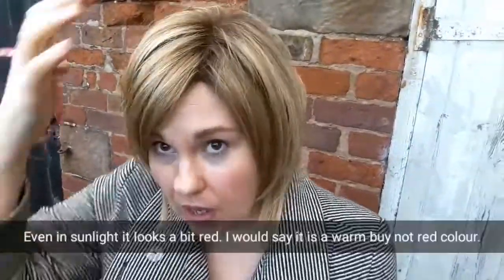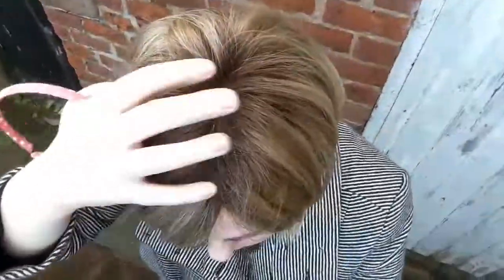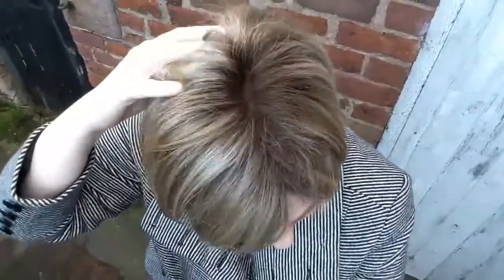Noriko Jolie Wig Creamy Toffee-R Monotop | kattstracksuk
Jolie by Noriko (an Aderans brand) is a lovely FULL bob-style wig. Lots of hair for a short style.

This is not an out-of-the-box "review" buy more an idea of how this wig looks, how it has held over a month if occasional wear, and a wash. I typically use Wig Control products but I did try soaking "Jolie" in fabric conditioner to keep her smelling fresh while stored in her box. She is soft and full of body.

Heather from Cysterwigs always gives great info on wigs and I recommebd her video on "Jolie" fresh out of the box.

You can buy Jolie in the UK from Hothair for around £164.

I disclose all relationships and any products gifted by companies. Links to products I ❤ give me a lil 💱 to help fund community projects, charitable pursuits, and rarely me.

Ask me my "why" for more details. 💋